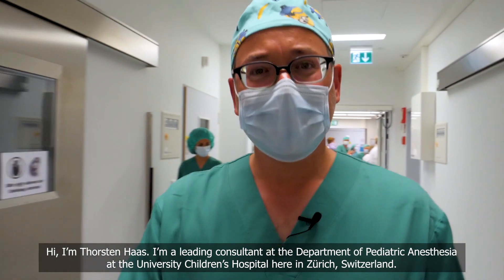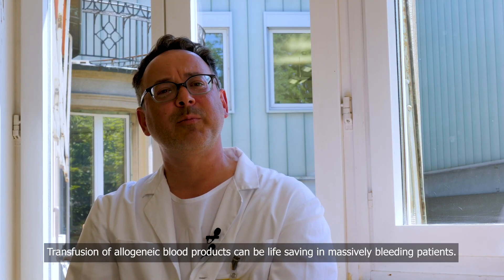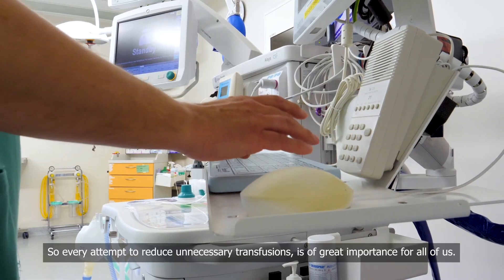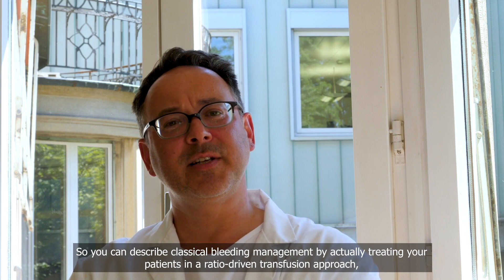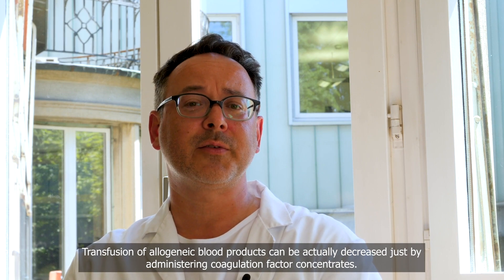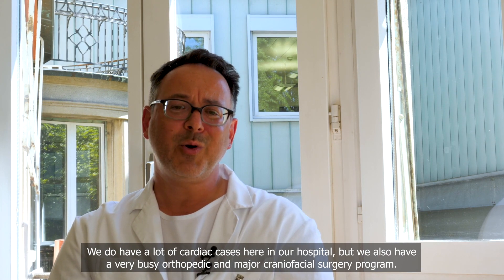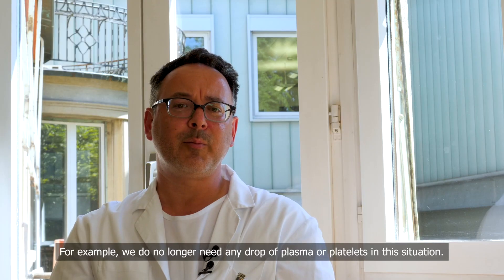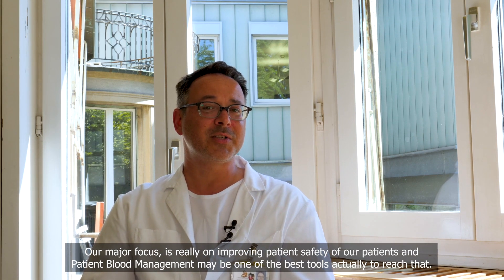Patient Blood Management – A new standard of care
Professor Thorsten Haas, Head of the Patient Blood Management (PBM) programme at the Children’s Hospital in Zürich, Switzerland, explains the concept of PBM, a multidisciplinary, evidence-based approach to individualising patient care recommended by many medical societies.